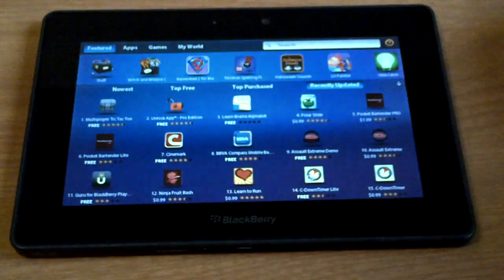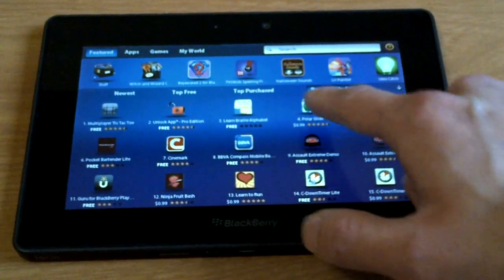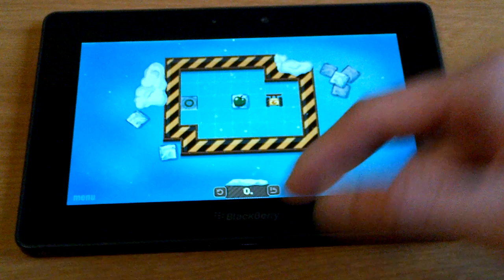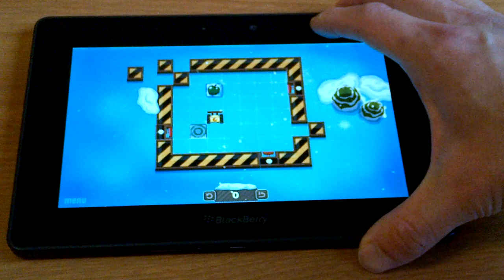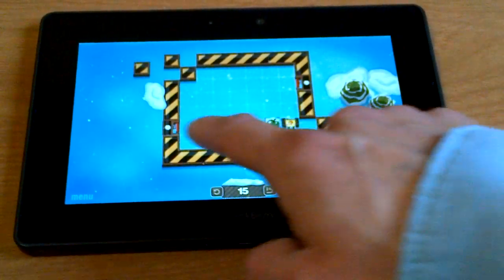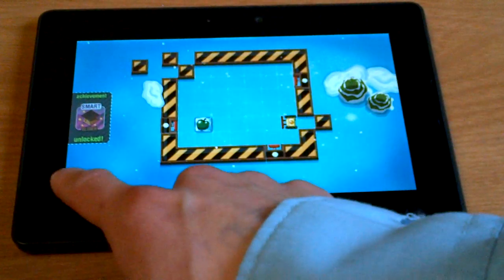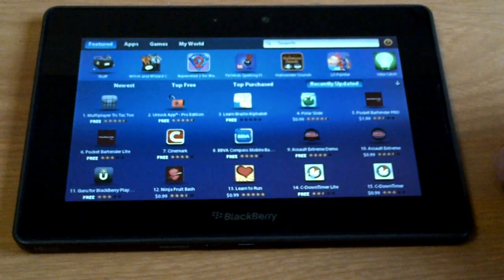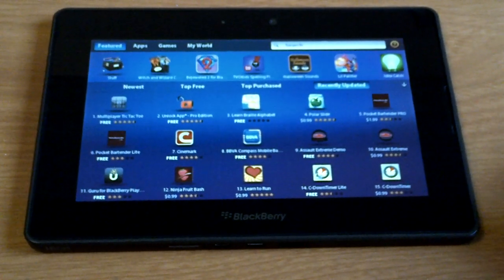[HD] Game Review: Polar Slide Lite on BlackBerry PlayBook